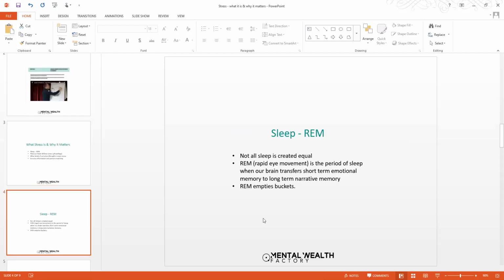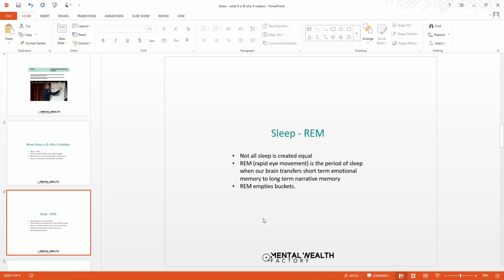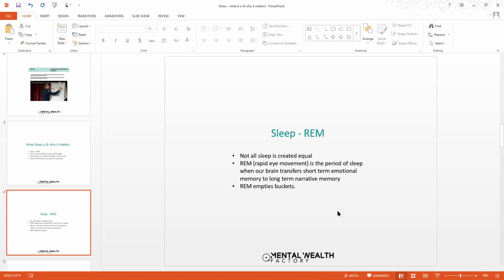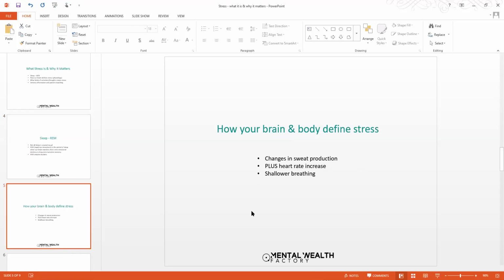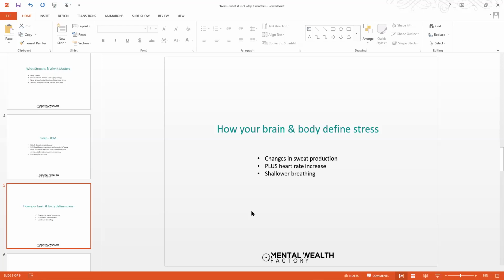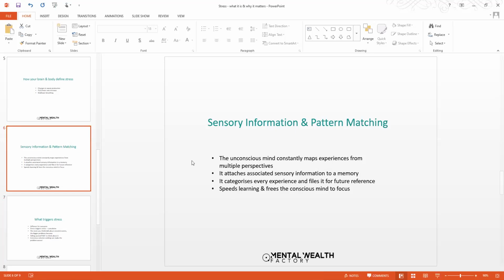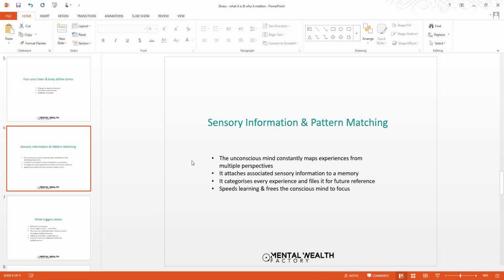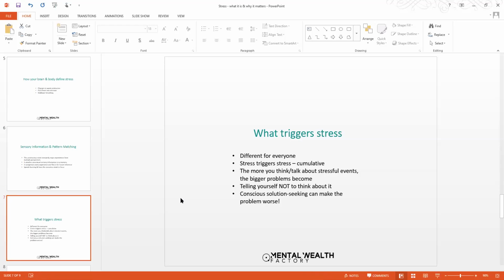What stress is and why it matters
Mid life reinvention programme module 2